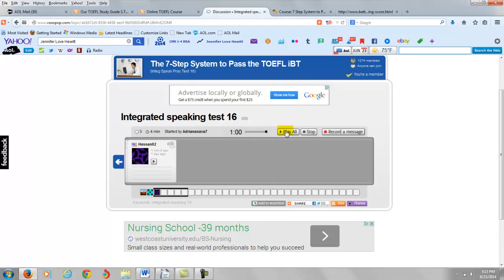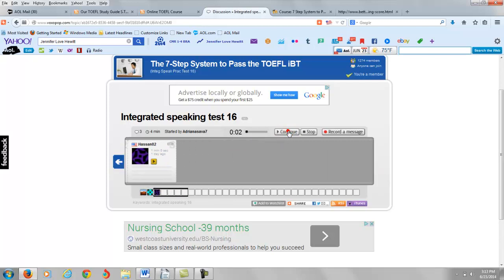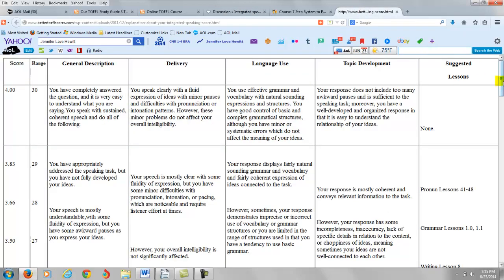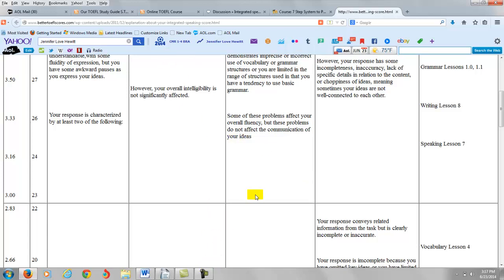Online TOEFL Course Comments to Hassan: Feedback on integrated speaking practice test 16